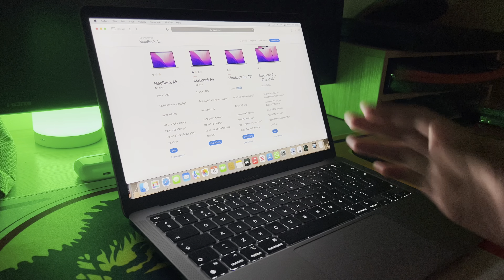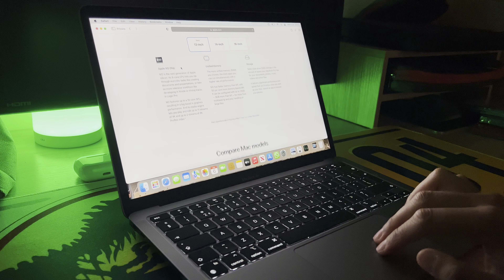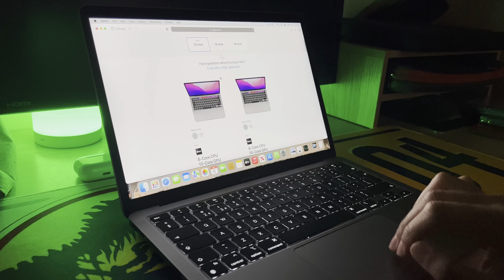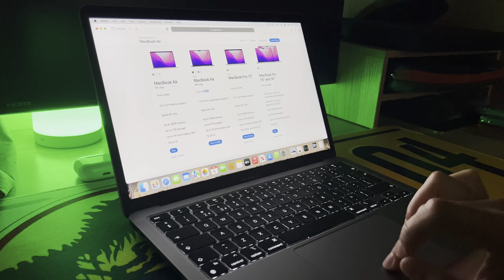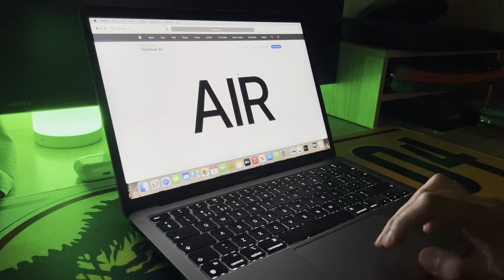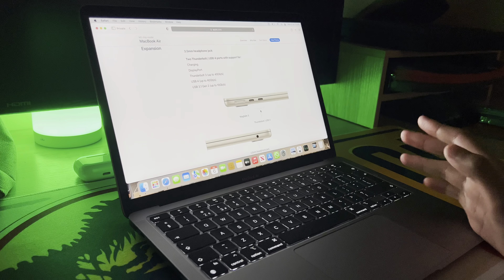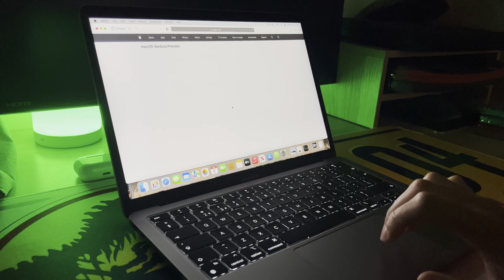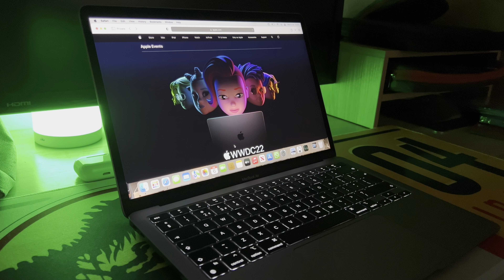The New MacBook Air M2 - FINALLY!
The MacBook Air M2 is finally here as announced in WWDC 22! Here are my thoughts of it plus a few opinions on iPadOS 16 and macOS Ventura.